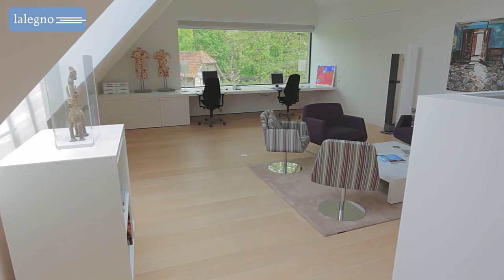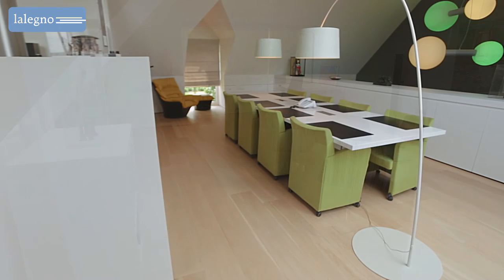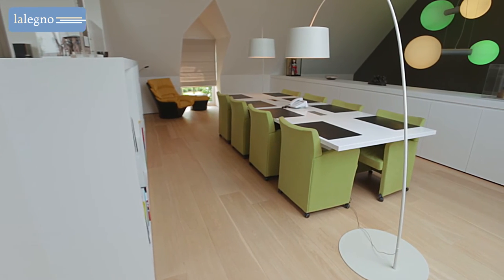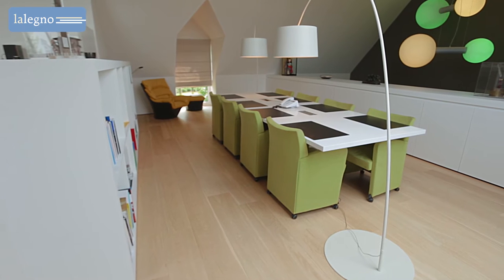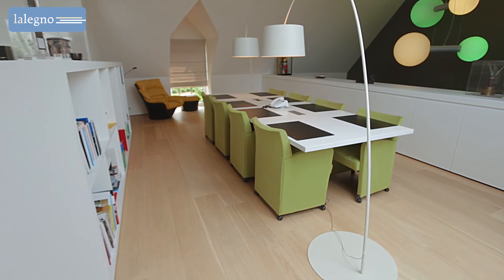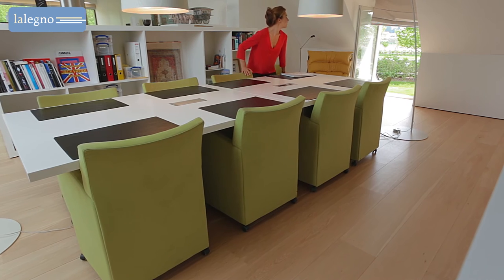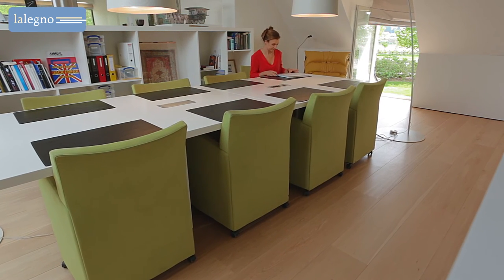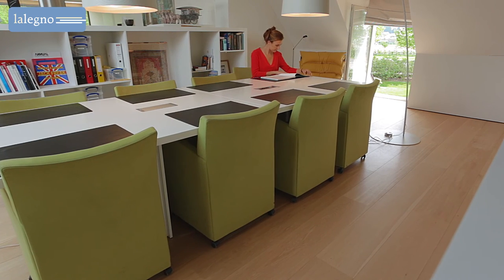15 ABC 240 WITOLIE en